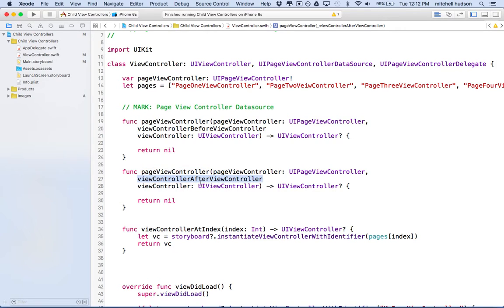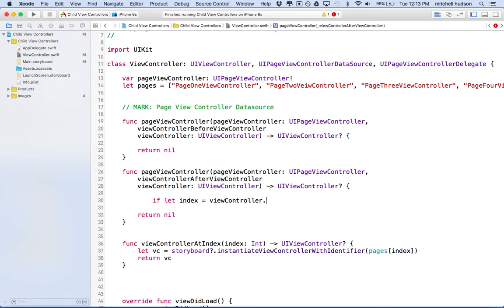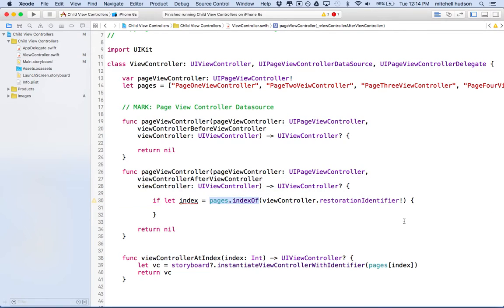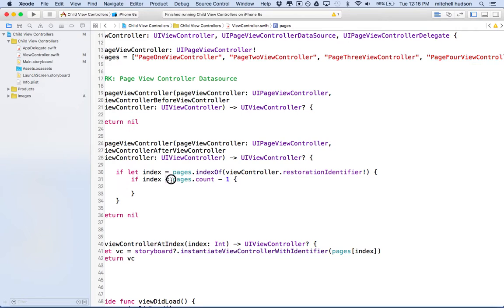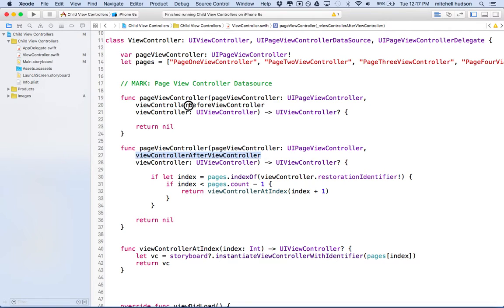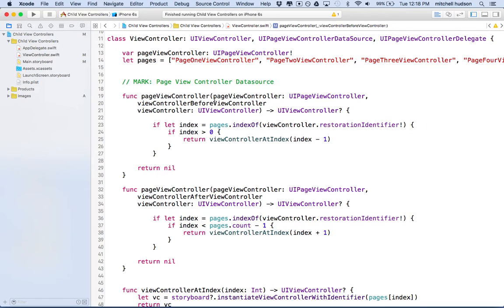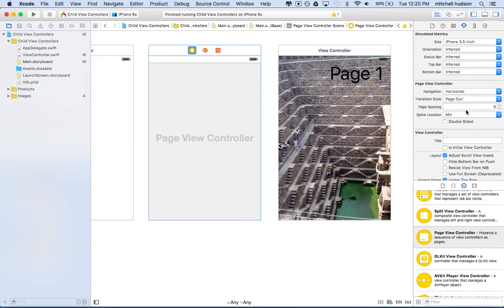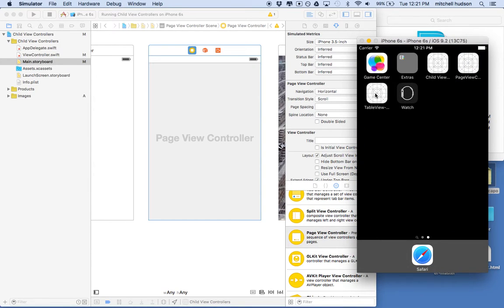4 PageViewController Before and After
Xcode 7 Swift 2 UIPageViewController Tutorial. This vide implements the UIPageViewController Datasource methods: viewControllerBeforeViewController, and viewControllerAfterViewController. These methods are required. They supply the next and previous view controllers that the Page View Controller needs to display.